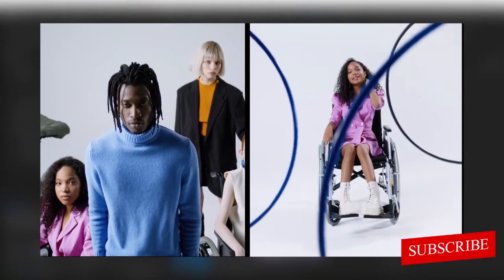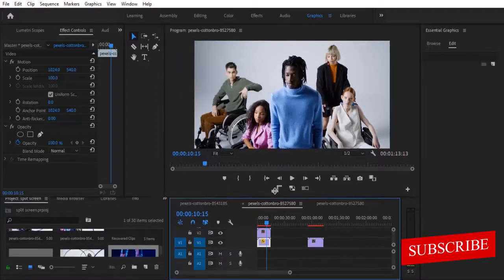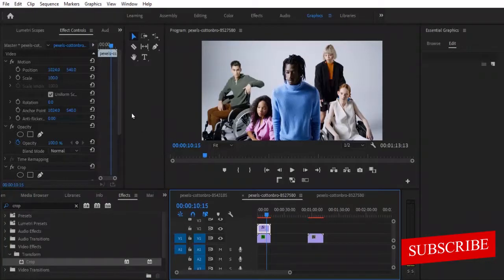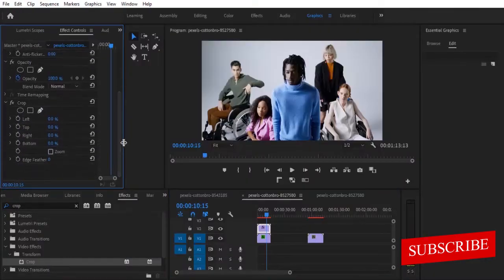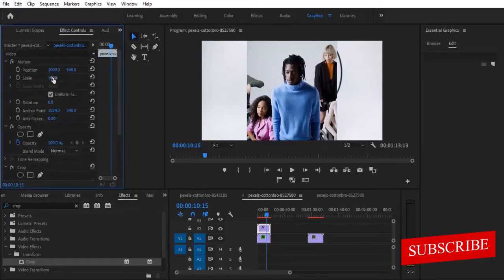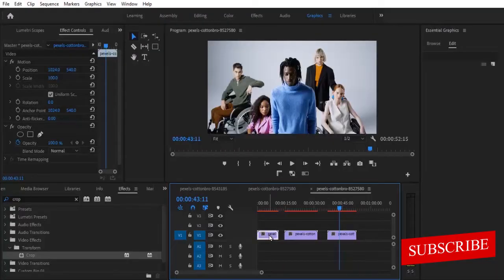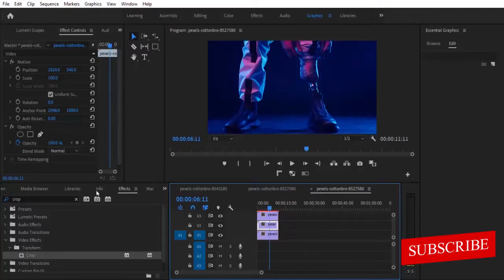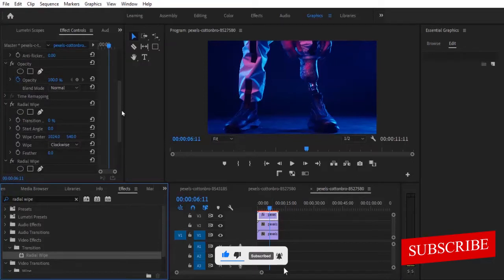how to create split screens in premiere pro - Tutorial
. Hello guys another tutorial Thursday here again, and this time we will create multiple split-screens effect. We’ll use a few effects and I’ll teach you a trick on how to create split screens in premiere pro.
i am excited and confident that at the end of this video you will learn how to make Simple and advanced split screens or side by side split screen videos in Premiere Pro.

we will be learning how to make multiscreen videos effects. There's no limit to the possibilities that can be generated in adobe premiere pro cc. you can create the basic two, three, four or more vertical or horizontal side by side videos,  also you can split your screen into a combination of vertical and horizontal videos  and you can also apply the advanced  diagonal split screen effect in adobe premiere pro cc.

00:00 intro
00:20 side by side video
02:05  3 layers split screen
03:00  diagonal videos split screen
06:20 outro

to make split screen effect in premiere pro,  how do i view two videos side by side in premiere pro,

put two videos side by side in premiere pro